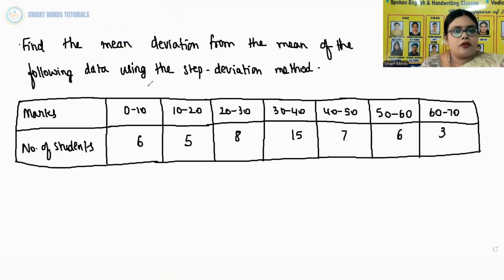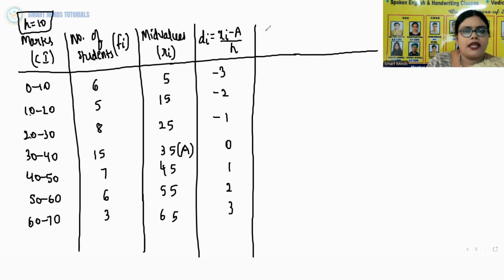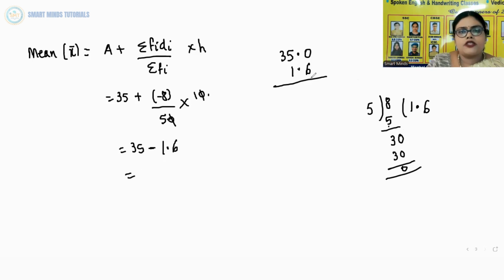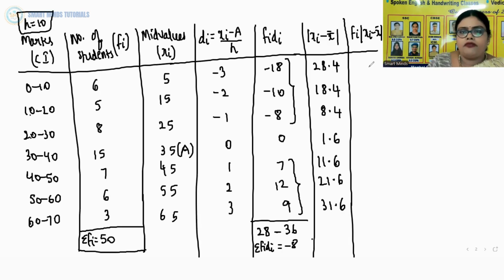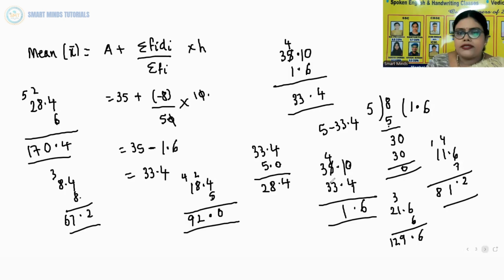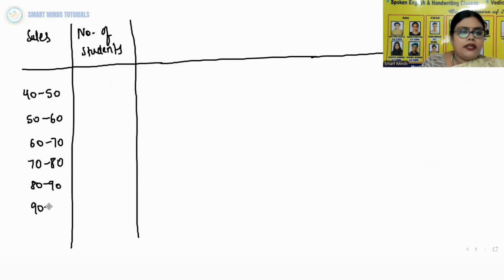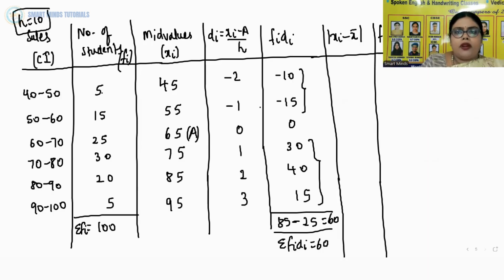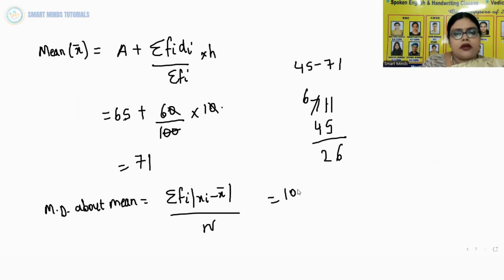Maths IIA |Measures of Dispersion| Variance & Standard Deviation of Freq. Distribution| 7 Marks LAQ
📚 In this video, we’ll cover one of the most important 7 Marks LAQ topics from Maths II A – Measures of Dispersion.

You’ll learn:
✅ How to find Variance and Standard Deviation for a frequency distribution
✅ Step-by-step explanation with formula and example
✅ Understanding dispersion and how data varies around the mean
✅ Tips to write perfect answers for 7 marks questions in board or university exams

🎓 Ideal for Inter 2nd Year, B.Sc, and B.Tech students preparing for Mathematics and Statistics exams.

💬 Don’t forget to:
👍 Like the video if it helped you understand the concept
📢 Share it with your classmates and friends preparing for exams